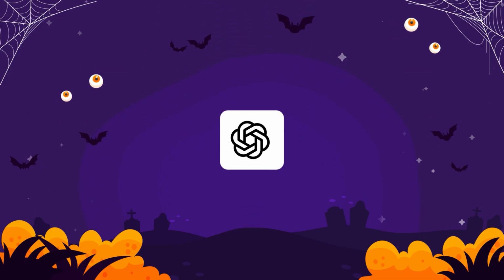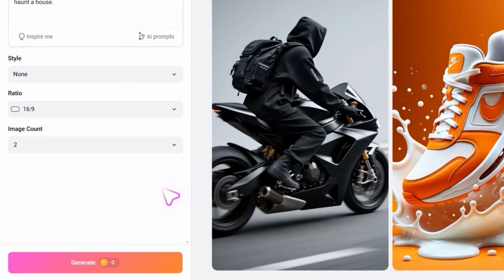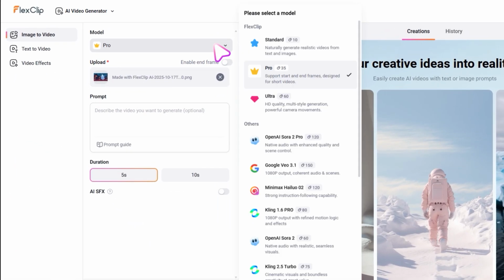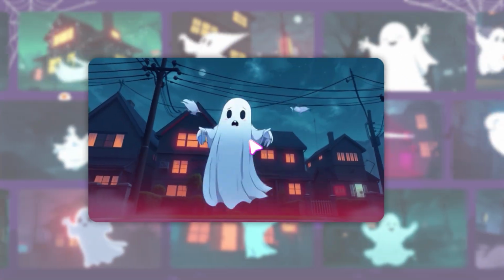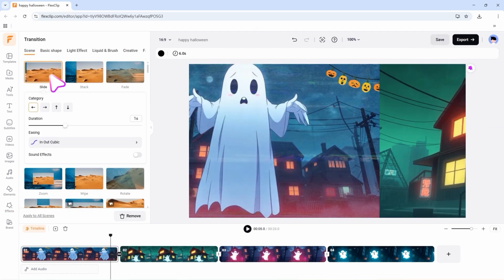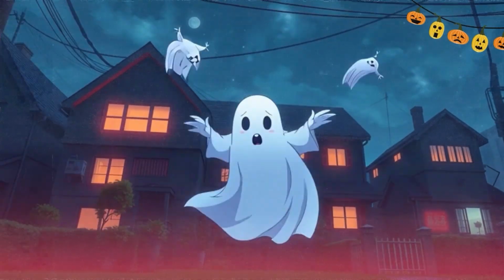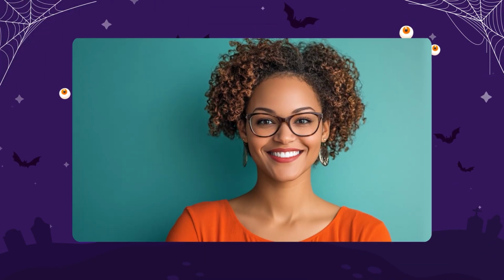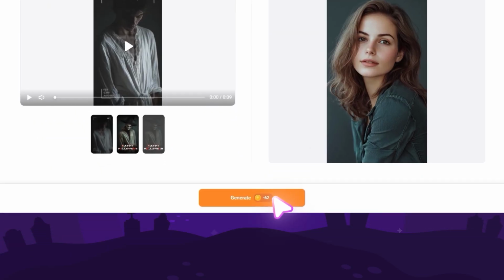ChatGPT+FlexClip: How to Make Stunning AI Halloween Videos in Minutes 👻 | Easy Tutorial + Giveaway!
🎃 Halloween is coming! Want to make your own AI Halloween video?
In this tutorial, we’ll show you how to create a spooky, cinematic Halloween clip using ChatGPT + FlexClip — step by step!

💡 What you’ll learn:

How to make a Halloween video in FlexClip
How to edit the video
3 Fun and creative Halloween ideas!

Comment “AI” below 👇and 3 lucky winners will get a 3-Month FlexClip Plus subscription!